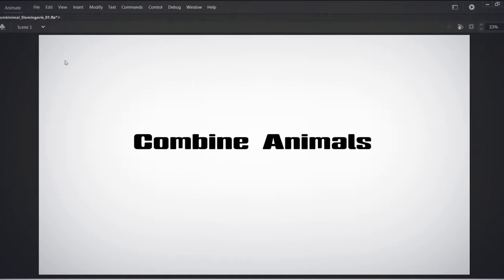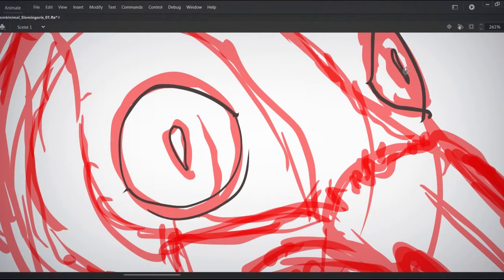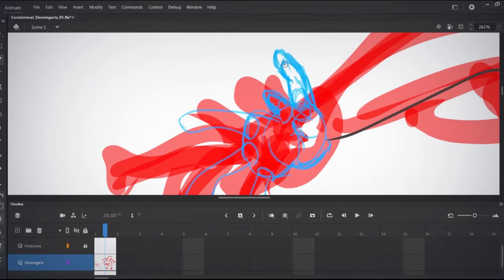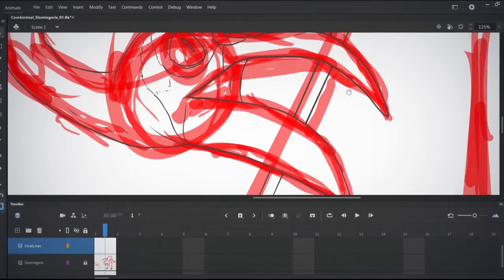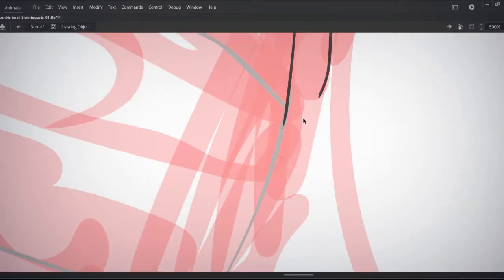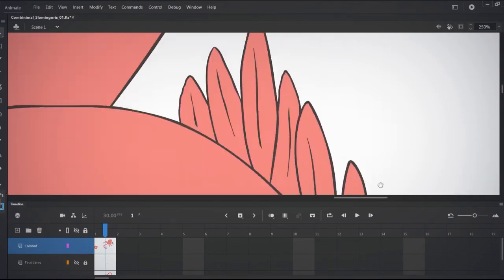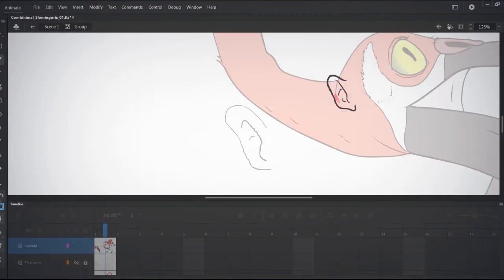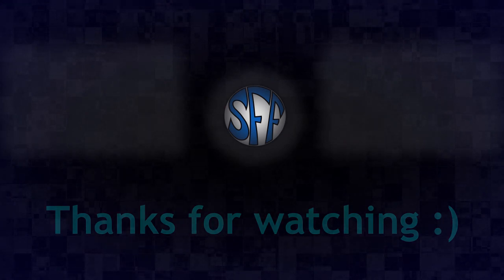Combinimals - Slomingoris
Combinimals are a combination of animals, an artistic exercise. This episode is Flamingo and Slow Loris.

Comment requests/challenges for Combinimals. Also please comment if you can come up with a portmanteau name for this creature. I went with Slomingoris.

Filmstro was used for the soundtrack, Track: Benue